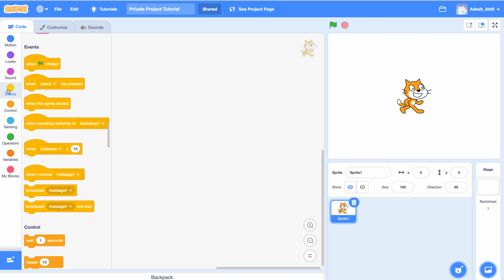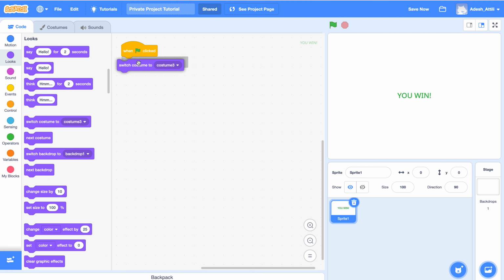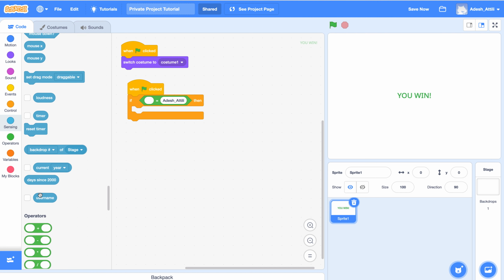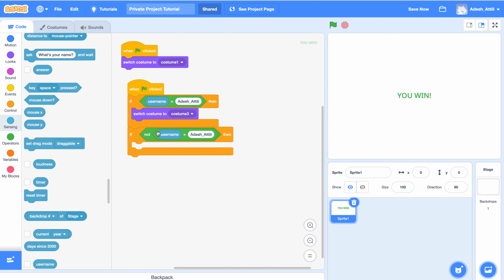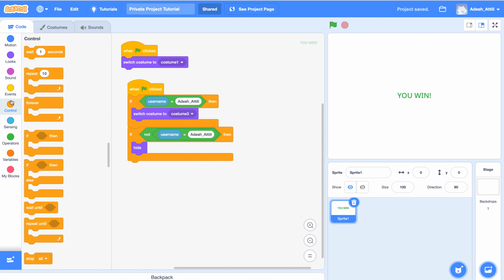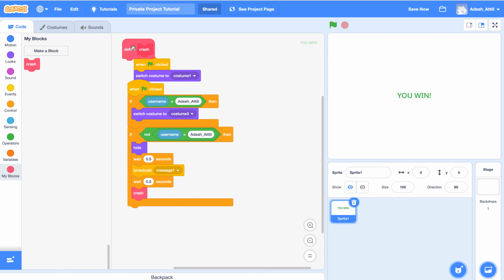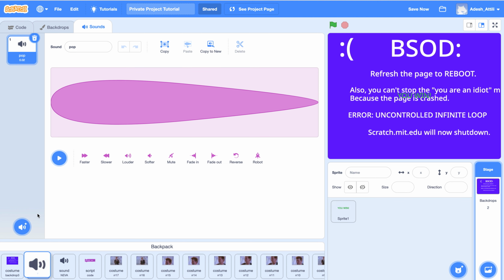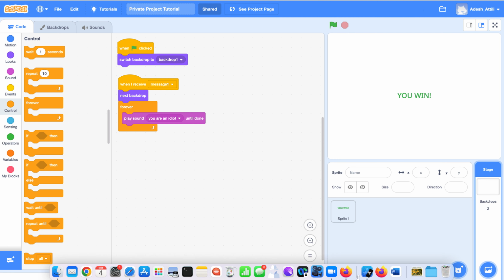How to make a private project on scratch